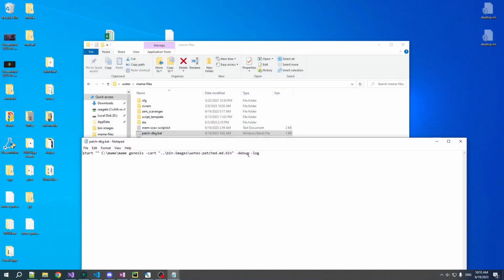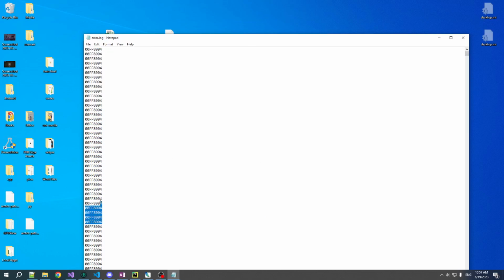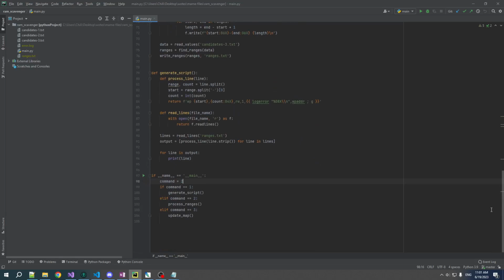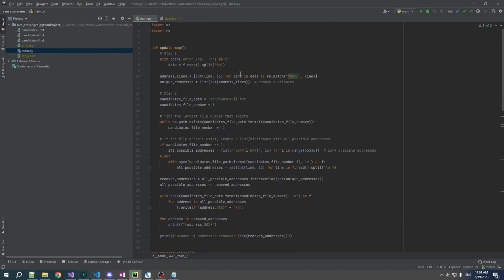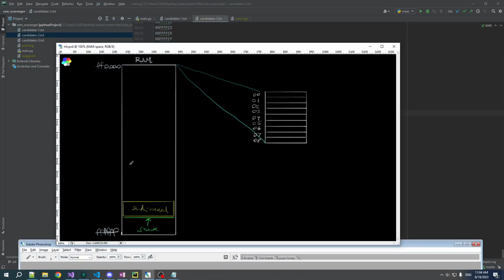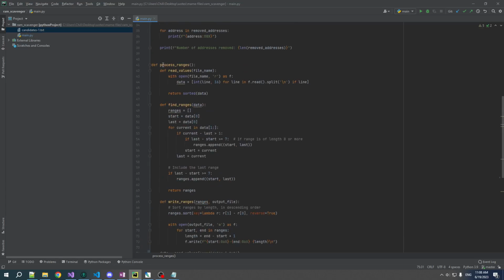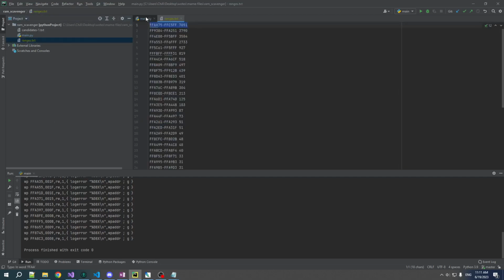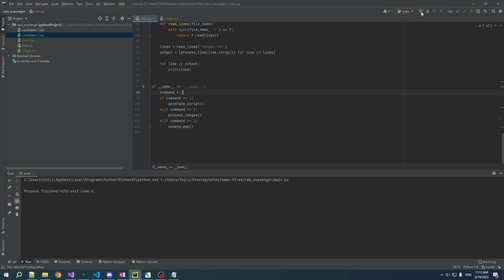Memory Scavenging - ROM Hacking Genesis [Warriors of the Eternal Sun] 17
Just a wafer thin slice of RAM sir?